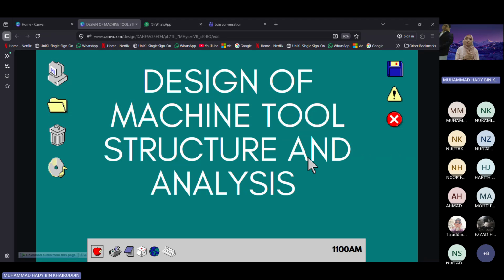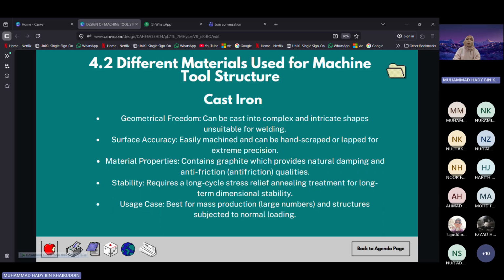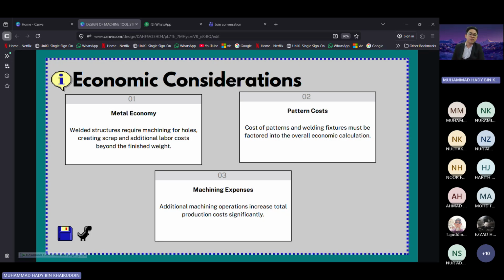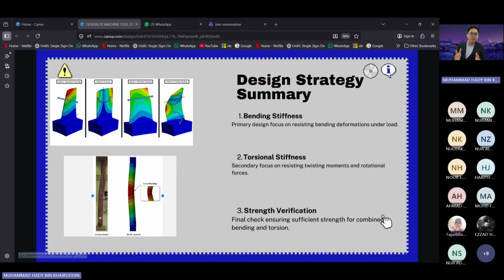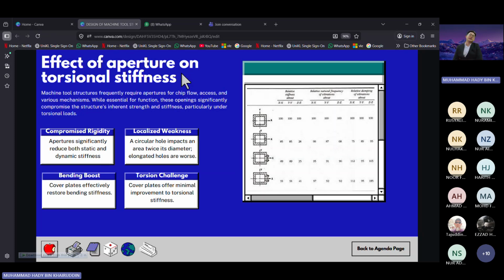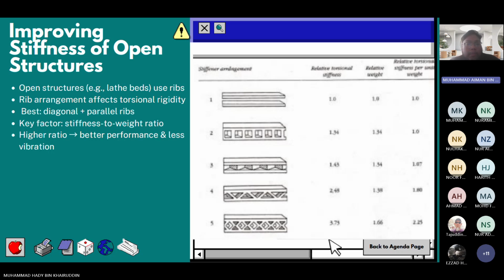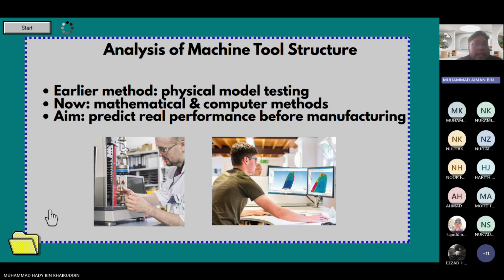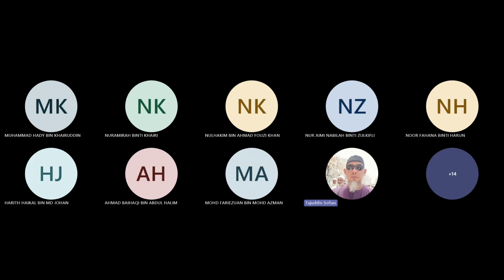DESIGN OF MACHINE TOOL STRUCTURE AND ANALYSIS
Title: Design & Analysis of Machine Tool Structures | Engineering Presentation

Description:
In this technical presentation, we dive deep into the fundamental principles governing the Design and Analysis of Machine Tool Structures. From understanding the "2d" rule of apertures to optimizing cross-sections for maximum stiffness, this video covers the essential criteria every engineering student needs to know.

We explore how to balance the "Three Pillars of Stiffness," manage the economic trade-offs between cast iron and steel, and design structures that resist the four major enemies of precision: weight deformations, cutting forces, forced vibrations, and self-excited chatter.

Key Topics Covered:

    The Power of Geometry: Why hollow box sections beat solid bars.

    Stiffness vs. Strength: Why machine tools are "over-dimensioned" for accuracy.

    The Torsion Challenge: Why cover plates fix bending but fail at twisting.

    Economic Considerations: The hidden costs of scrap metal and pattern making.

    Design Procedures: Balancing space for chips, mechanisms, and thermal control.

Presented By:

    Muhammad Hady Bin Khairuddin

    Rusyaliena Hanie Binti Roslan

    Nur Adriana Binti Shahrizal

    Muhammad Aiman Bin Shamsudin